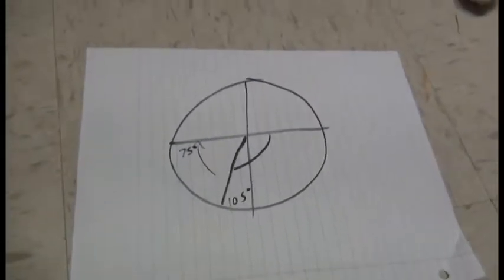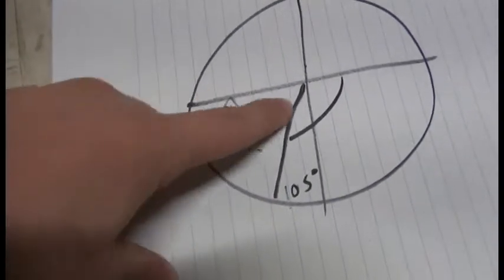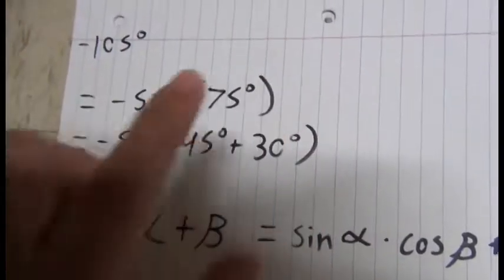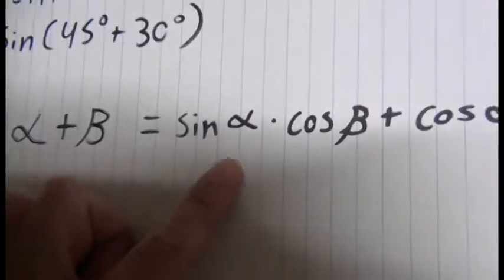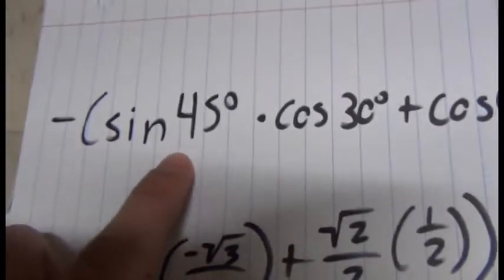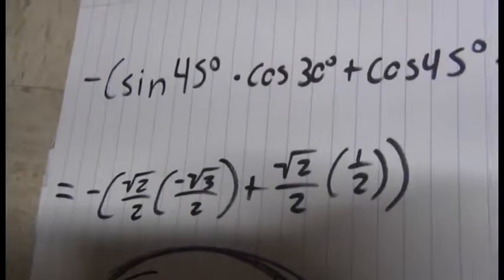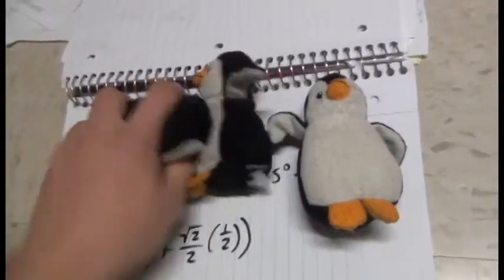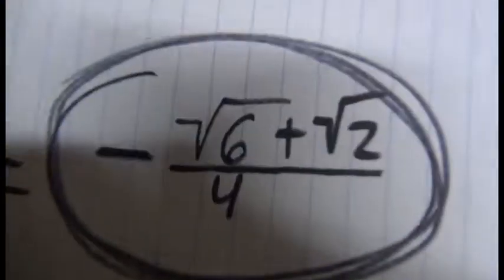Cameron: PreCalc Project 1st hr